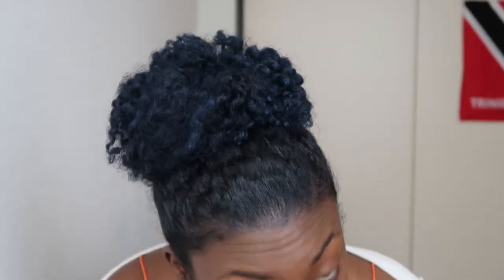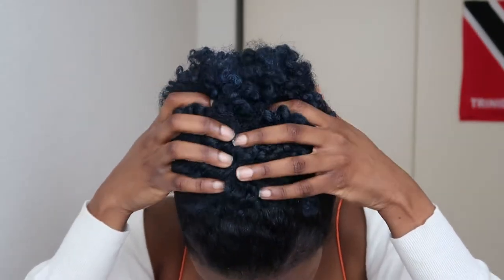STRAW SET AND HAIR WAX COLOR?!? The COMBO you never knew you NEEDED for your NATURAL HAIR!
Hey lovies! I'm so sorry for the late upload I bit off a bit more than I could chew with my last few videos! BUT I'm back! and I'm really excited about this video. I finally tried a straw set and I also finally tried hair wax color for the first time. The results came out sooo good! I left these in my hair for about 20 hours i forgot to mention that in the video! But they were completely dry. I hope you enjoy this video. Sorry I didn't do a voice over for this video I was really just grooving to the background music and then I didn't want to ruin it haha! Anyways I'll link the hair wax I used below.

But I'm sure that you can purchase them separately.

Stay happy and stress free!:)